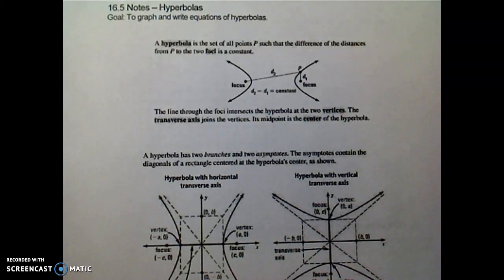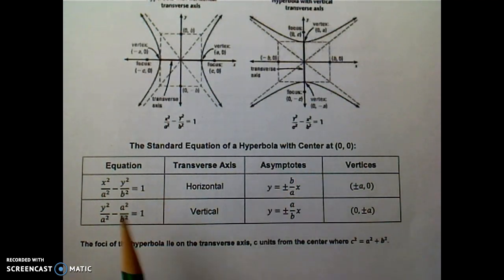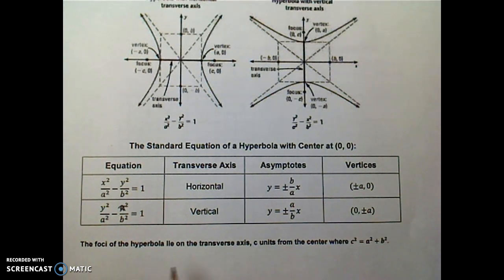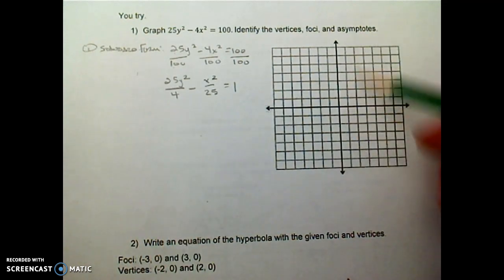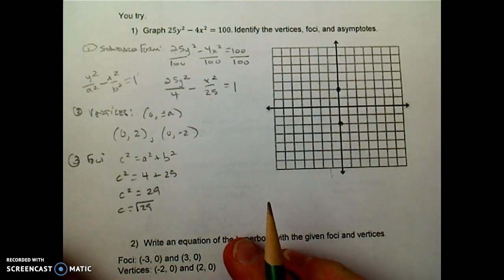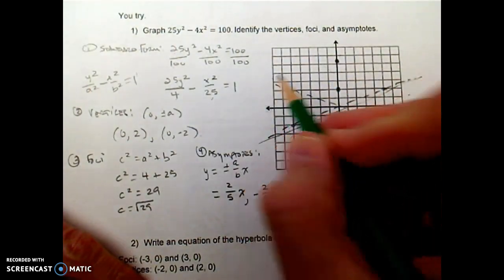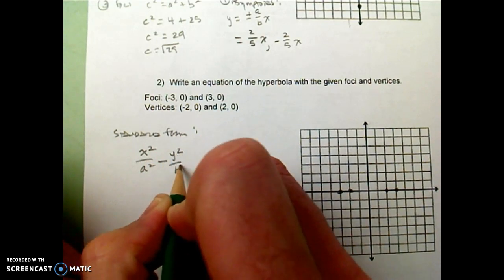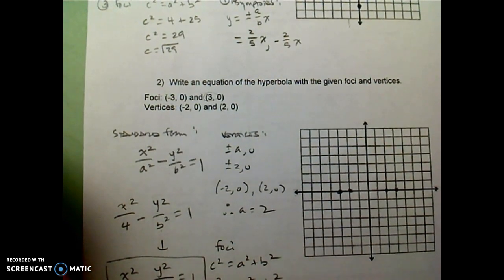16.5 - Hyperbolas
Writing and graphing hyperbolas. Finding asymptotes.